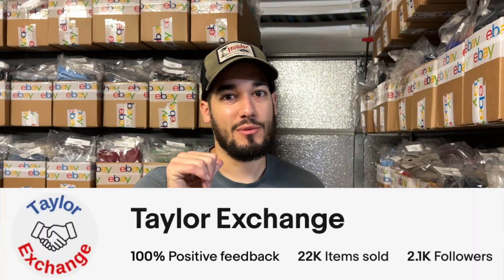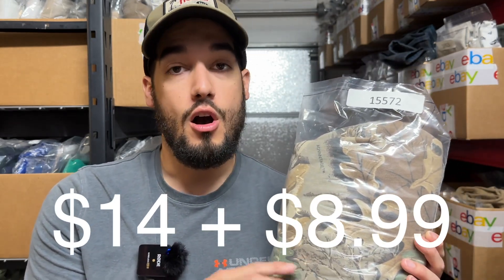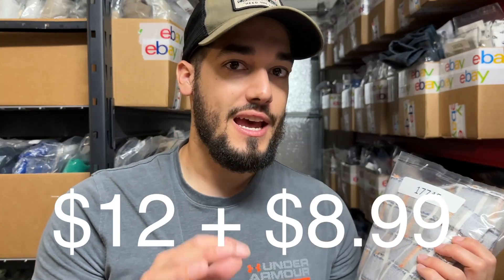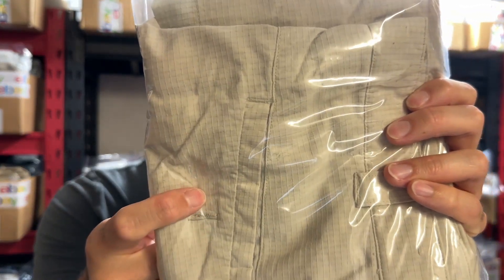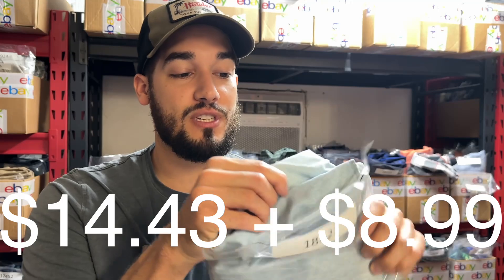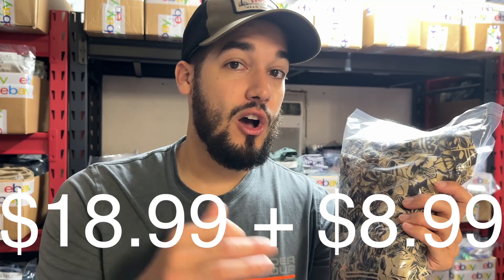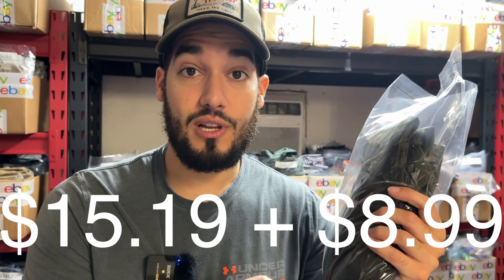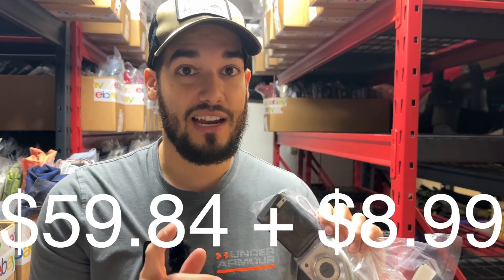What Sold On eBay Over $500 Daily Sales